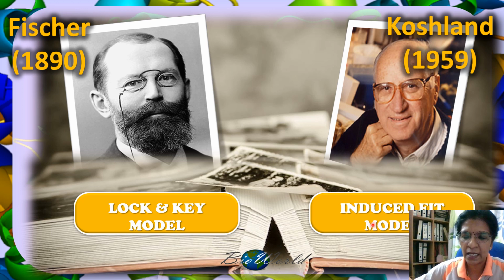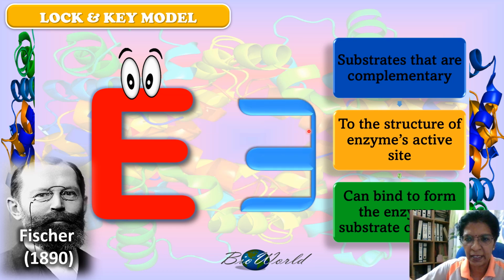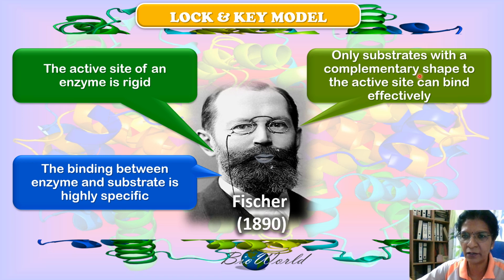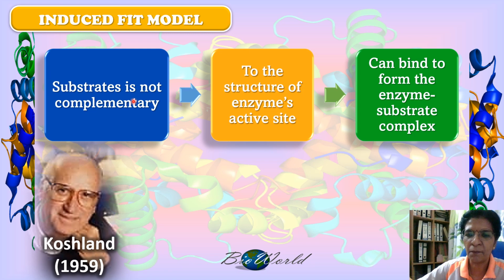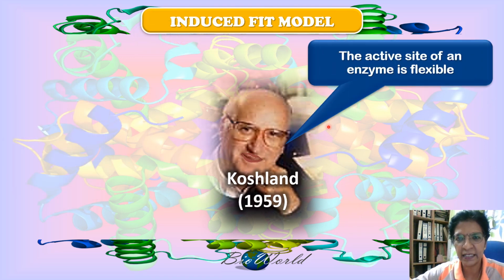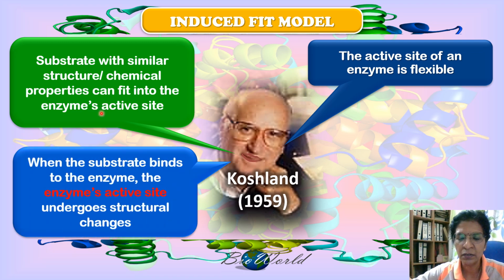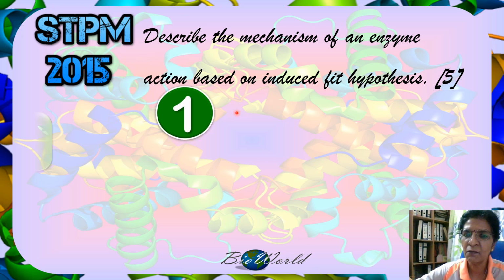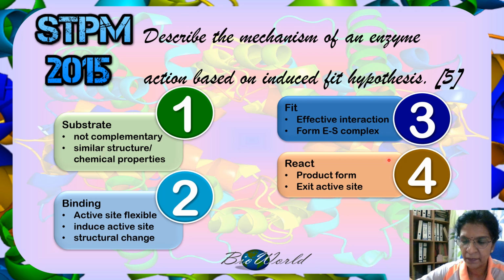Biology STPM: 4.2(a) Enzyme Specificity Models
Let's discuss the two models that describe enzyme specificity and distinguish between them. I also discuss one past year essay question here. Hope it's useful.